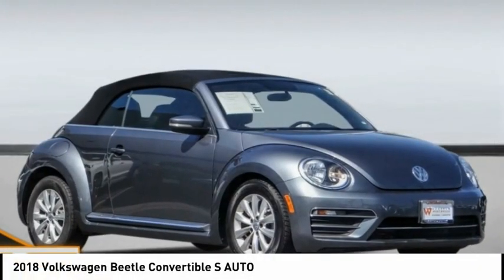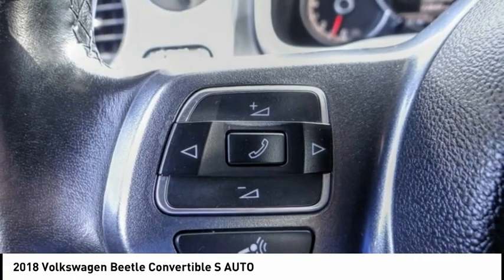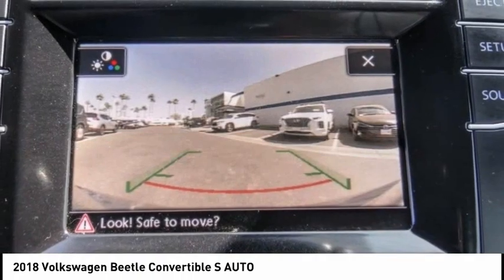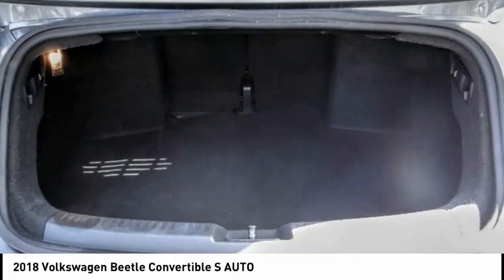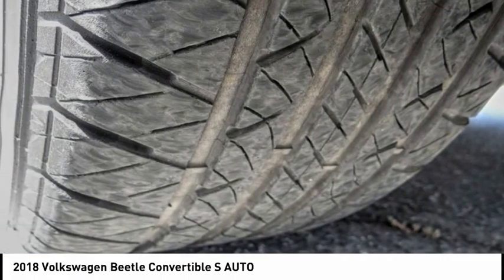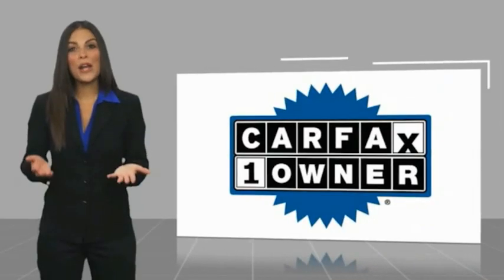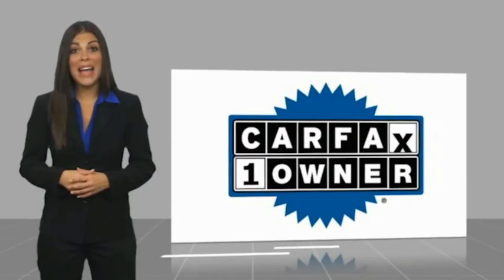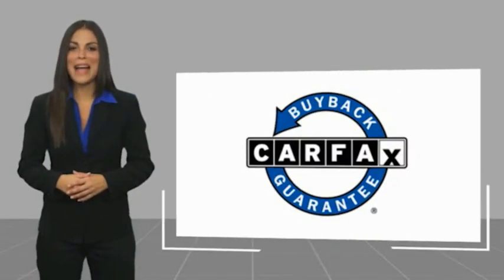2018 Volkswagen Beetle Convertible RA6687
2018 Volkswagen Beetle Convertible S AUTO

1271 S. Auto Center Dr.

2018 Volkswagen Beetle Deep Black Pearl Metallic/Black Roof 6-Speed Automatic with Tiptronic 2.0L TSI BLUETOOTH WIRELESS / HANDS FREE, BACKUP CAMERA, CLEAN CARFAX, LEATHER , ***ALLOY WHEELS***. Odometer is 3164 miles below market average! 26/33 City/Highway MPG CARFAX One-Owner. Clean CARFAX. This Vehicle is Located at: Russell Westbrook Hyundai of Anaheim, 1271 S Auto Center Dr, Anaheim, CA 92806. Dealer Installed accessories are optional and may be purchased for an additional charge.All prices subject to government fees and taxes, any finance charges, any dealer document preparation charge, and any emission testing charge.While we make every effort to ensure the data listed here is correct, there may be instances where some of the factory rebates, incentives, options or vehicle features may be listed incorrectly as we get data from multiple data sources. PLEASE MAKE SURE to confirm the details of this vehicle (such as what factory rebates you may or may not qualify for) with the dealer to ensure its accuracy. Dealer cannot be held liable for data that is listed incorrectly.